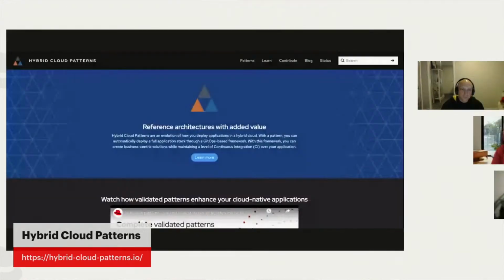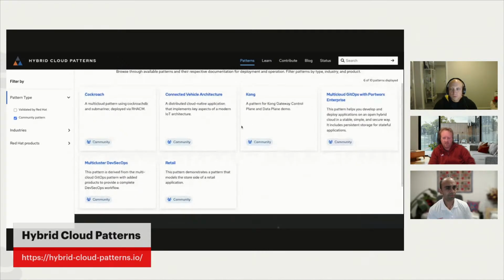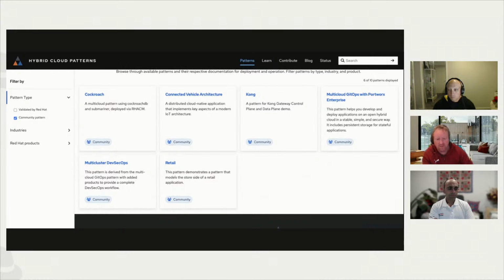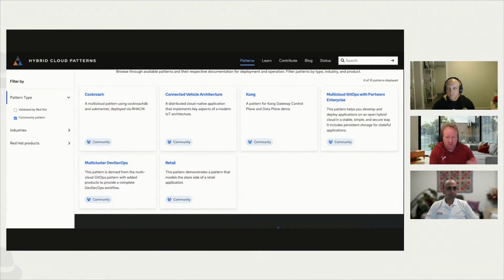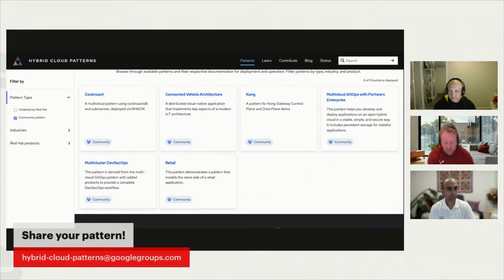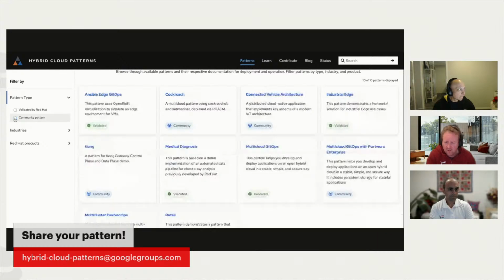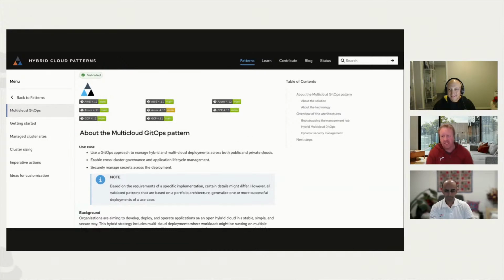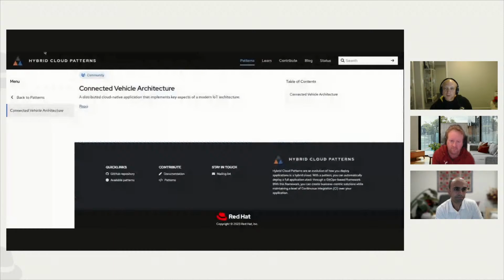APAC Hybrid Cloud Kopi Hour (E4) | Validated Patterns: Going Beyond Reference Architectures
Validated patterns are used by architects and developers to bring together products across the Red Hat portfolio in a specific use case that is tested and maintained across the product lifecycle. They are continuously tested, GitOps-driven, open source, repeatable, cross-vertical solutions that embrace cloud-native applications strategies while remaining intelligent business-centric solutions.

But how exactly is this done? How is a Validated Pattern created, used, and maintained?  Come join us for the next APAC Hybrid Cloud Kopi Hour where we will sit down with Red Hat Senior Software Engineering Manager Andrew Beekhof and explore the world of Red Hat’s Validated Patterns!